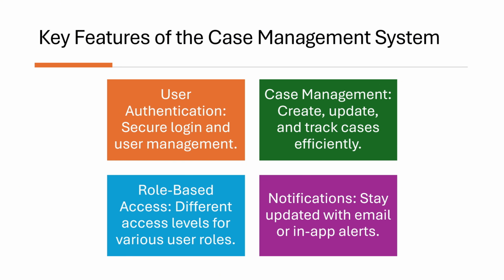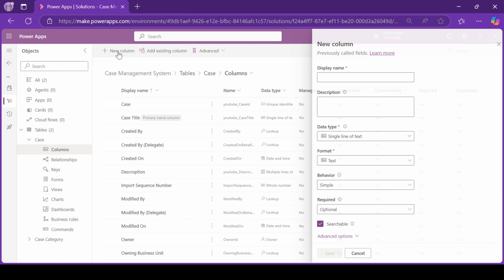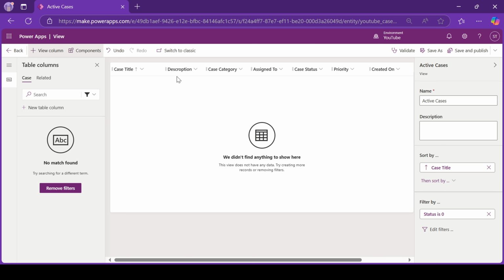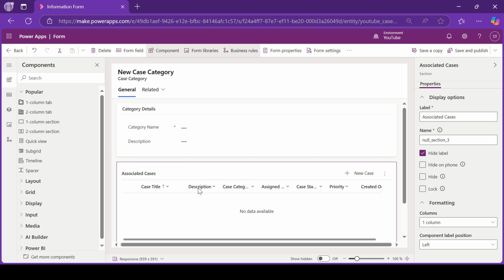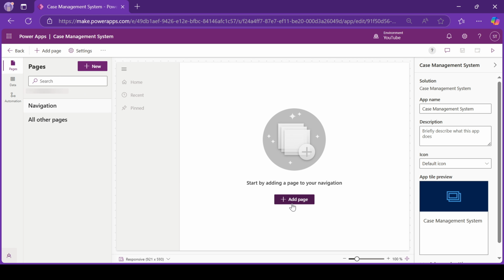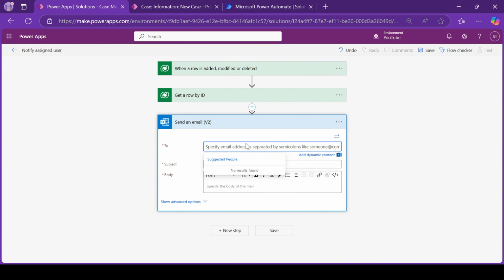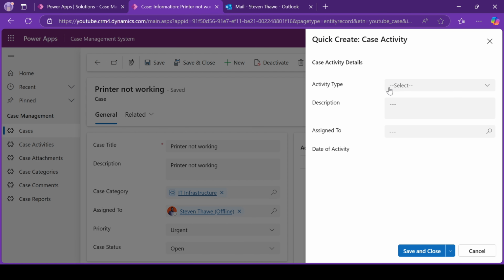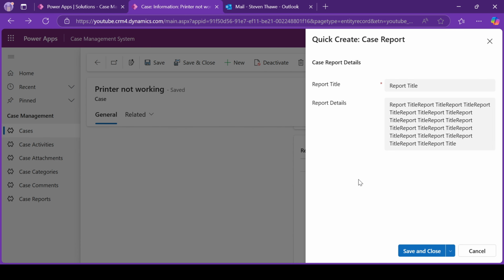Build a Powerful Case Management System in PowerApps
Build a case management system in Power Apps - log cases, assign owners and track them from open to resolved.

Step-by-step model-driven tutorial for beginners.

[CHAPTERS]
0:00 Introduction and features
1:13 Data model design
2:29 Table and form creation
14:17 Configuring child tables
17:40 Model-driven app setup
19:03 Power Automate workflow
23:56 Testing the system

Covers the case data model, forms and views, assignment and status tracking, and automation with Power Automate.